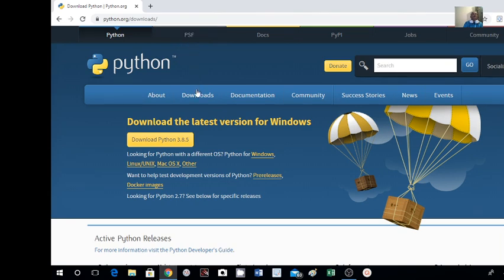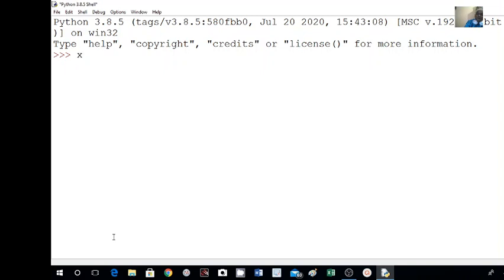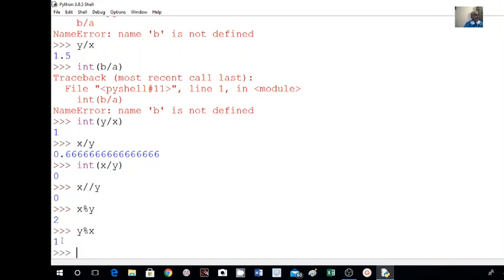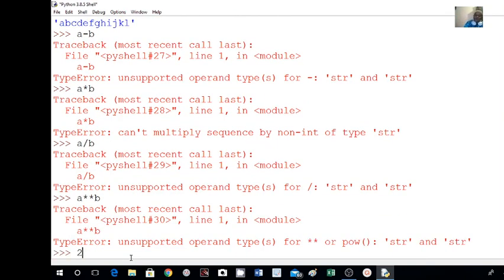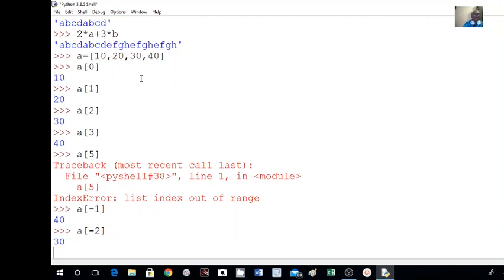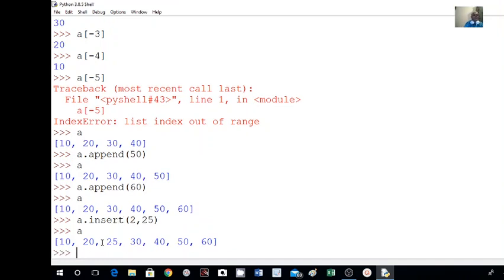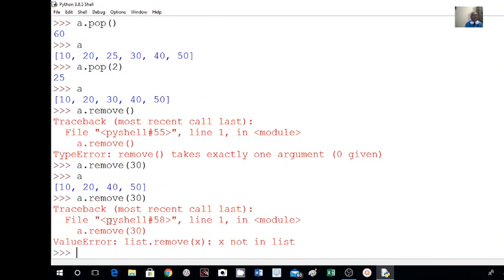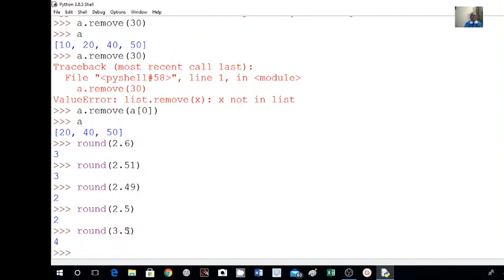python 1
Download,install python and basic commands